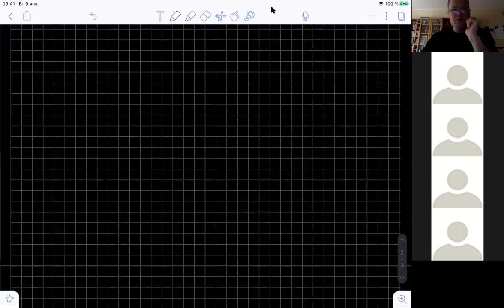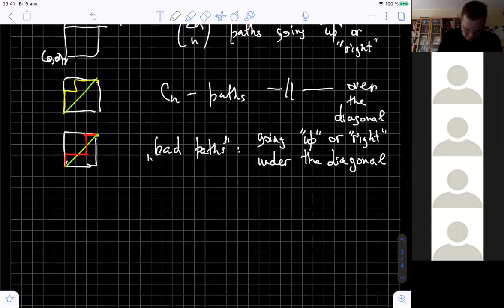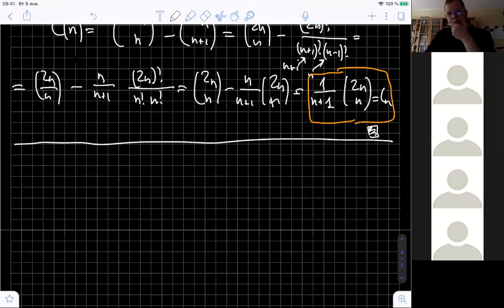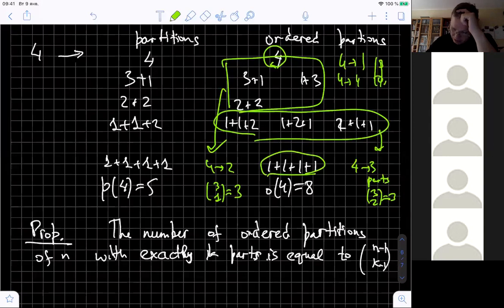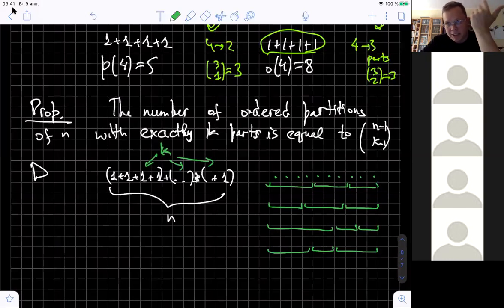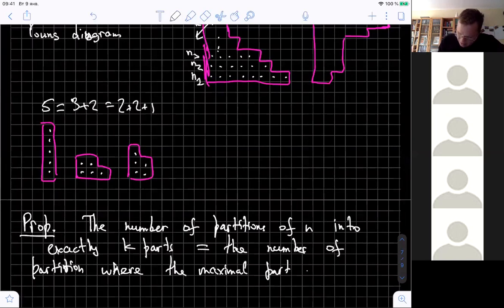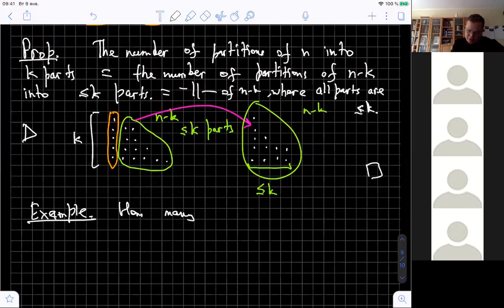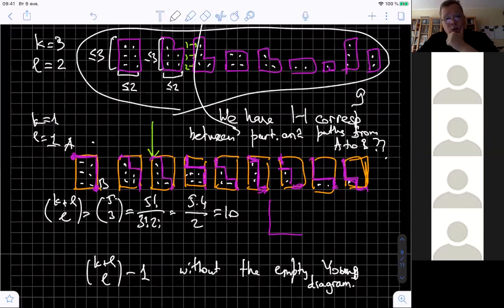Comb and Graphs II. Lecture 8 Oct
Reflexion method. Catalan numbers. Partitions.